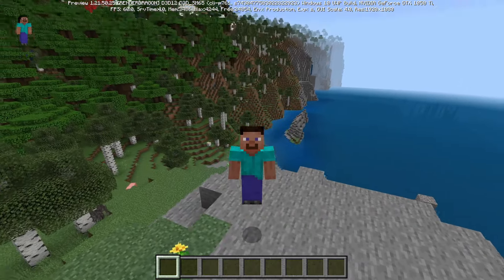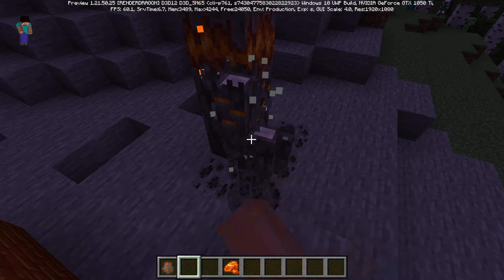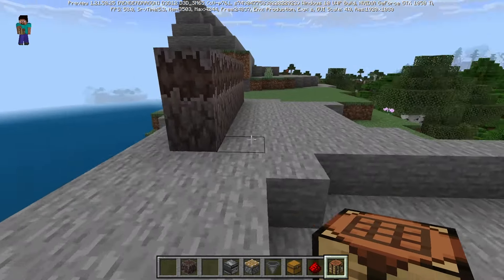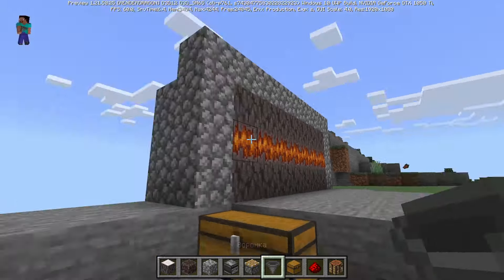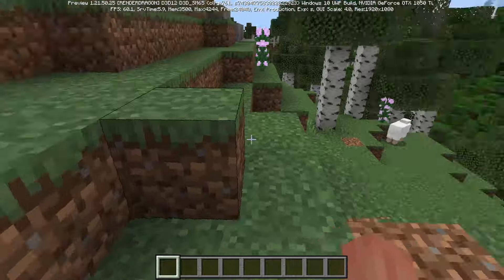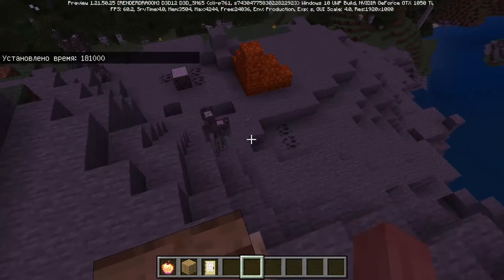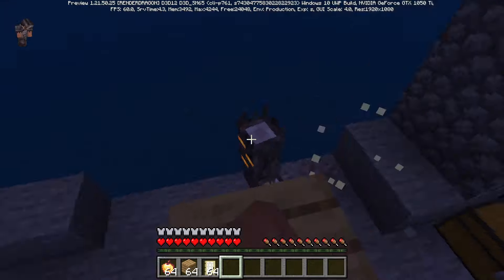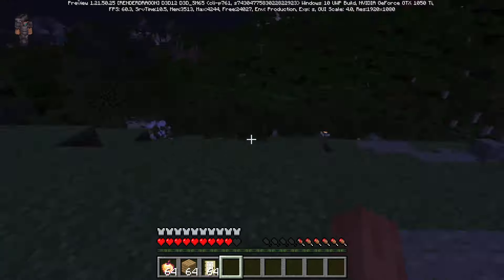INFINITE RESIN FARM TUTORIAL // MINECRAFT 1.22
In this video, I'll show you how to build an Infinite Resin Farm in Minecraft 1.22. You'll learn a step-by-step process to create a fully automated, self-sustaining resin farm that produces unlimited resin efficiently. Whether you're a beginner or experienced player, this guide will help you understand the mechanics, materials, and techniques needed to set up and maintain your farm. By the end, you'll have a reliable source of resin without the need for constant manual work!